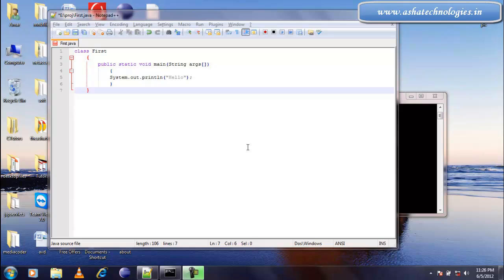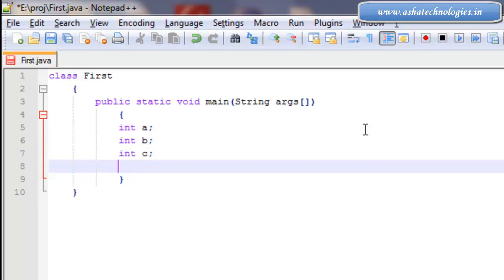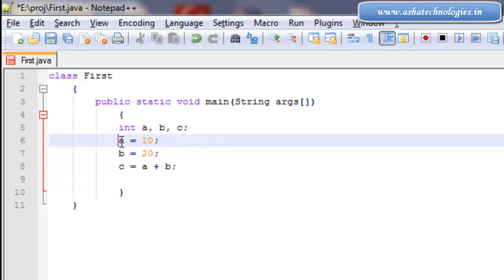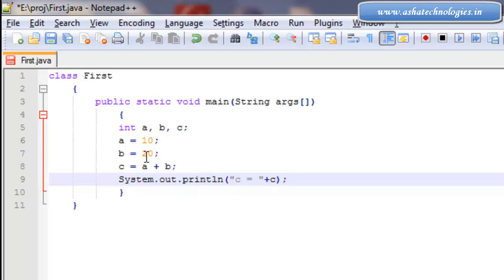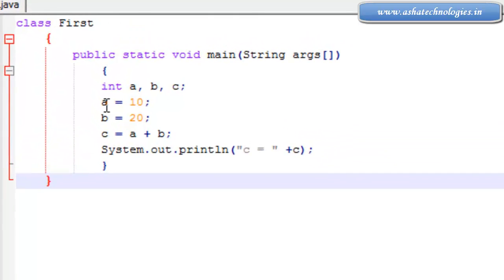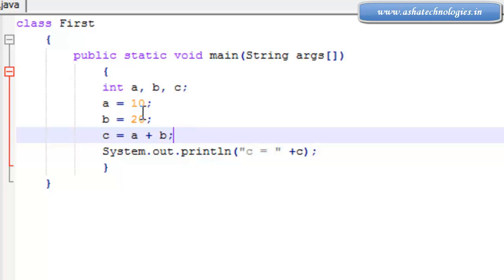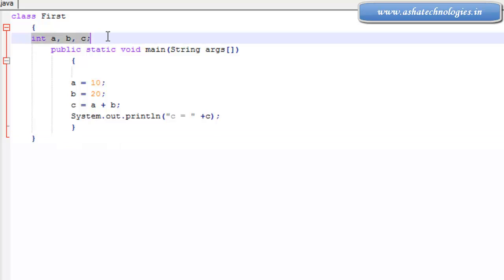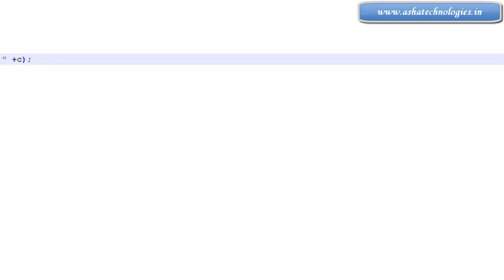Java tutorials for beginners 7 Creating variables in java programs